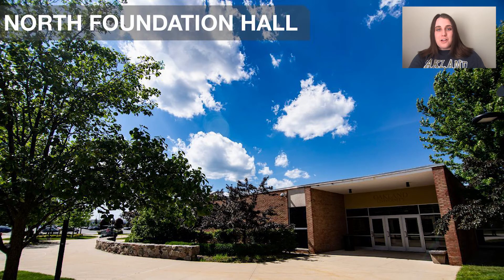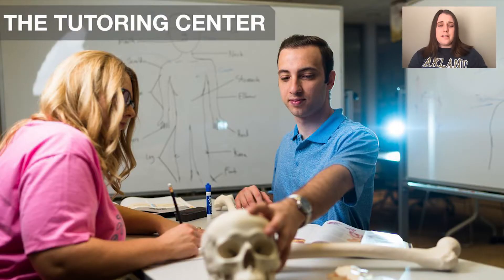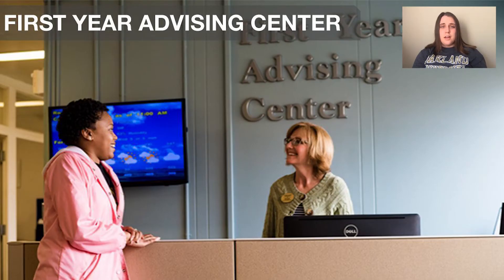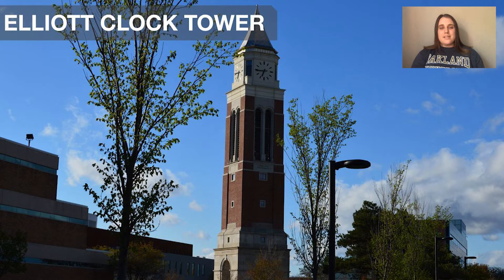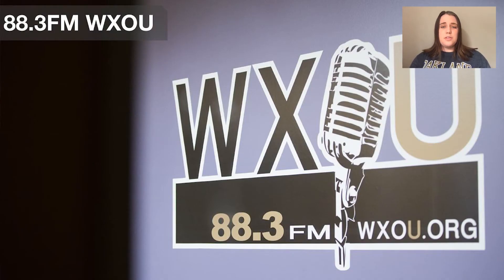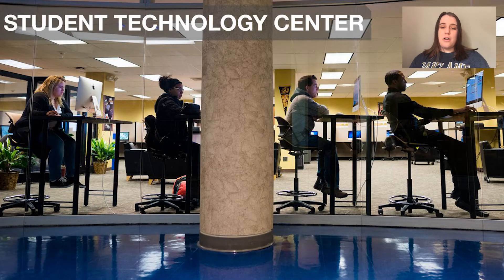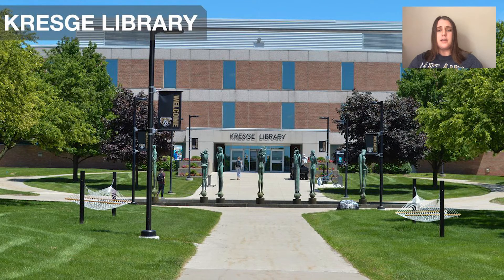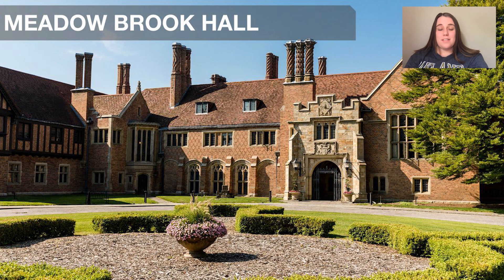School of Nursing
Interested in the School of Nursing? Join one of our student ambassadors as they highlight the buildings and resources on campus associated with the School of Nursing.